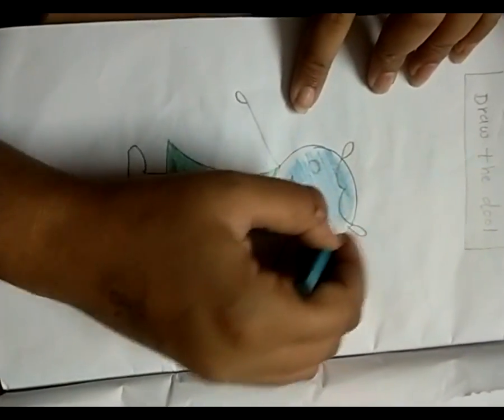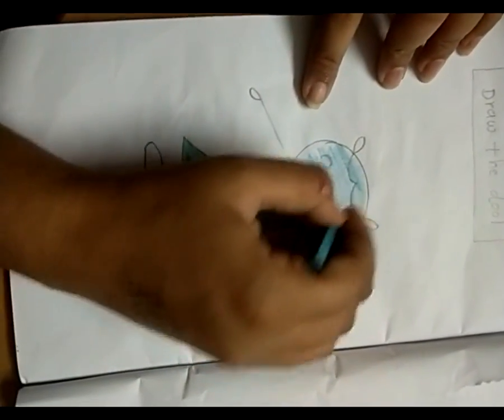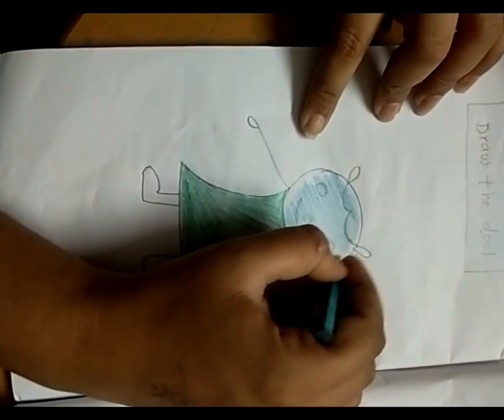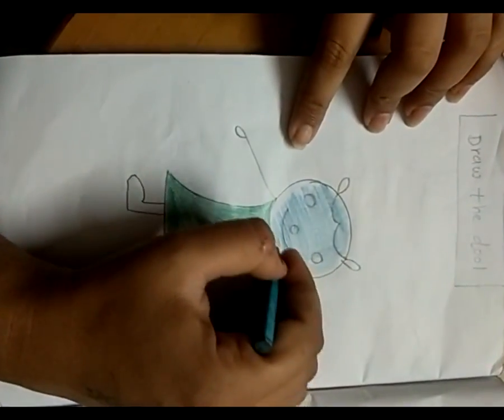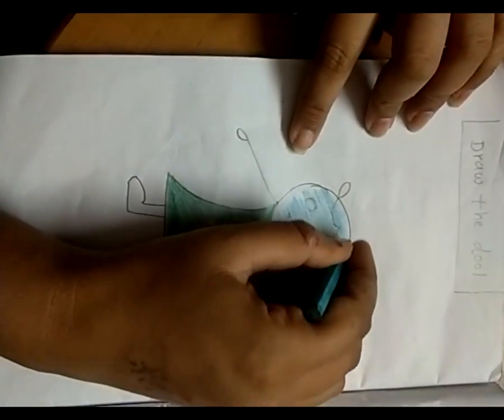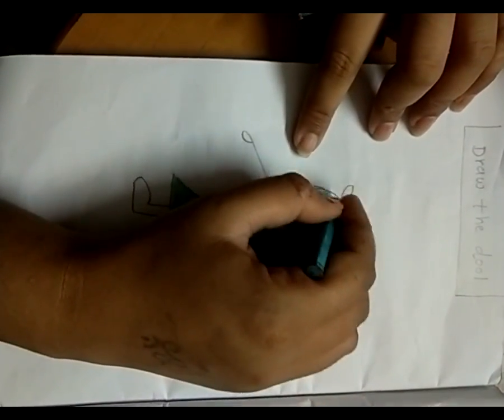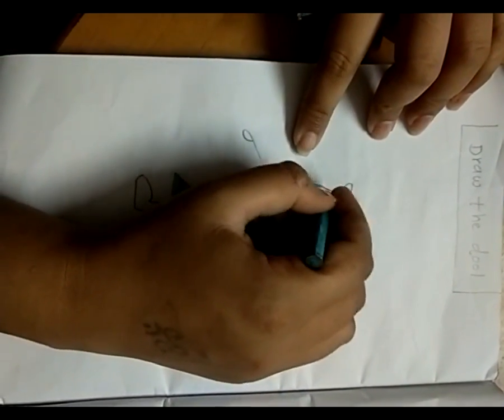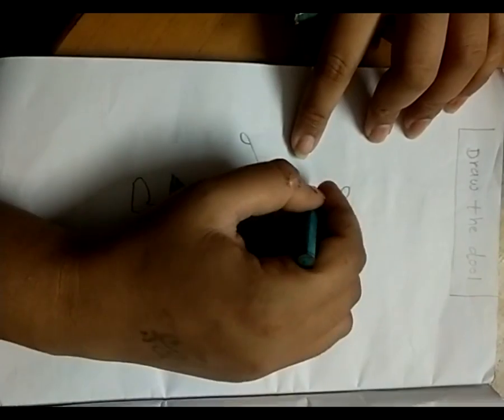STD 1 EM SUB DRAWING DRAW THE DOOL BY GAJRA BEENA